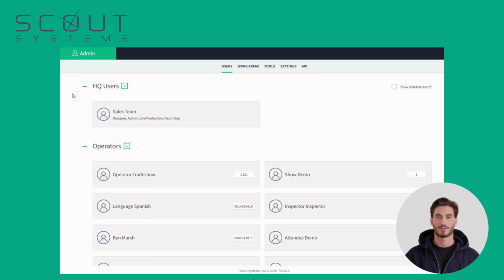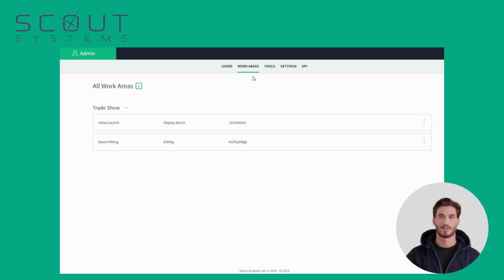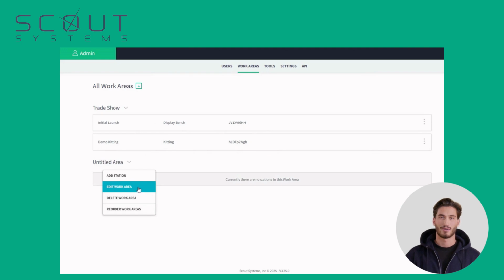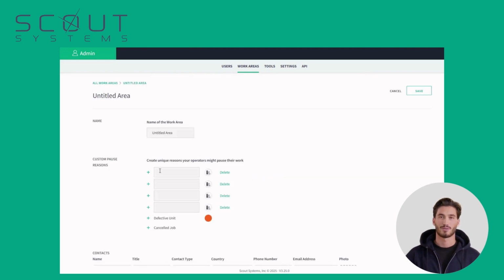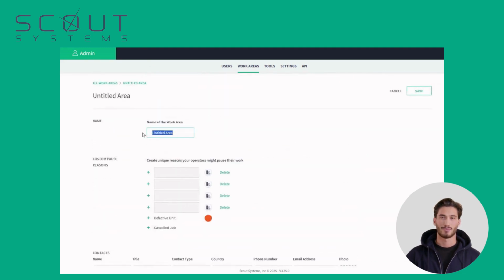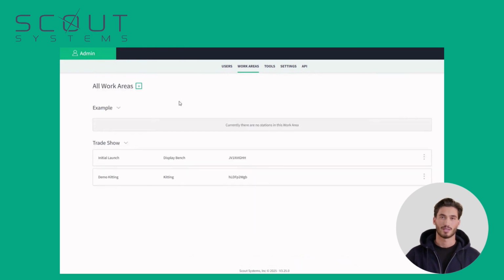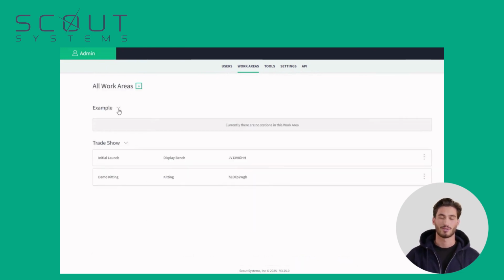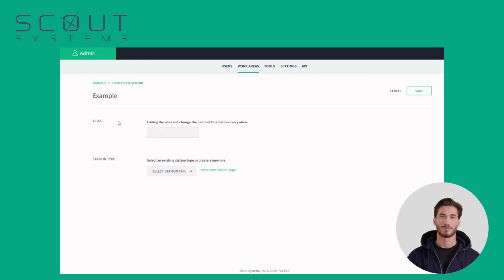How to Create Work Areas and Stations in Scout Systems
Learn how to quickly and easily create Work Areas and Stations within HQ. This step-by-step guide is designed for manufacturers looking to streamline operations and boost efficiency with digital work instructions. Our user-friendly platform helps you transition from outdated processes to advanced, scalable work instruction software.

Explore the benefits of our industry-leading Accelerator Program for a rapid, 90-day rollout

Interested in our complete Work Instruction Software solution? Find out how we’re empowering manufacturing teams to improve accuracy, reduce errors, and save time on the shop floor